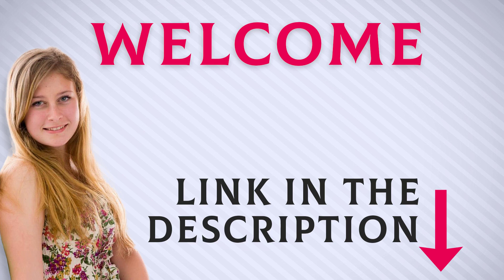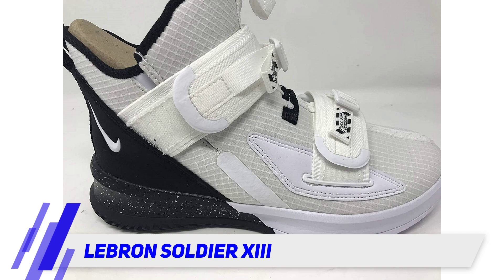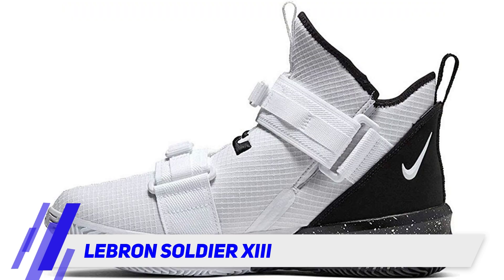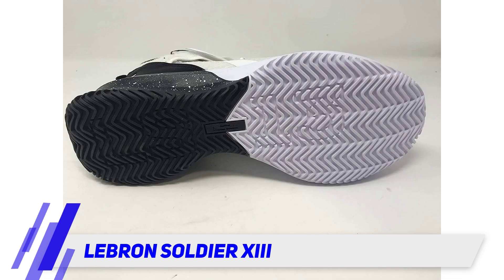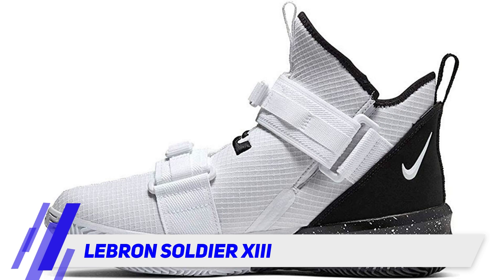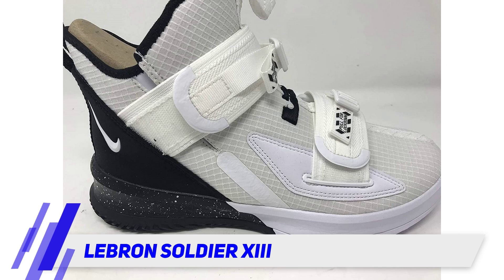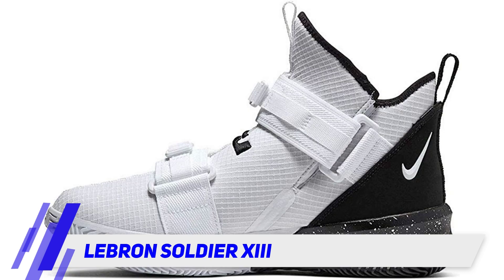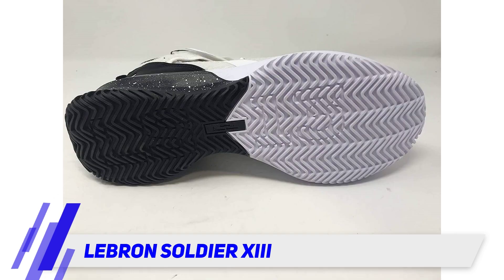Best Basketball Shoe 2022 - Lebron Soldier XIII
Lebron Soldier XIII - Is One Of The Best Basketball Shoe Of 2022!